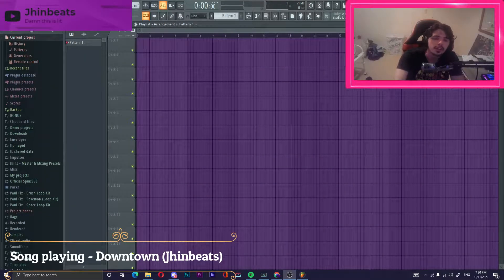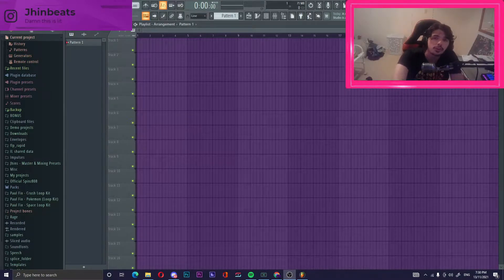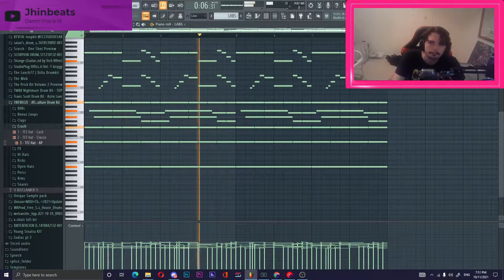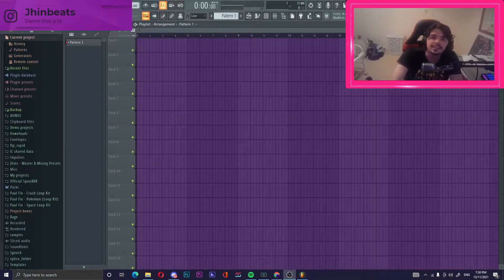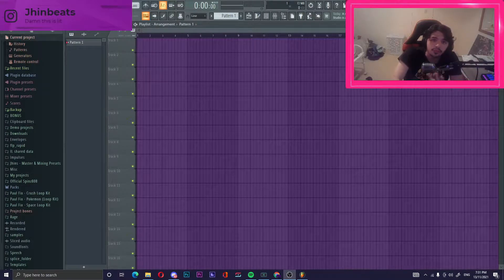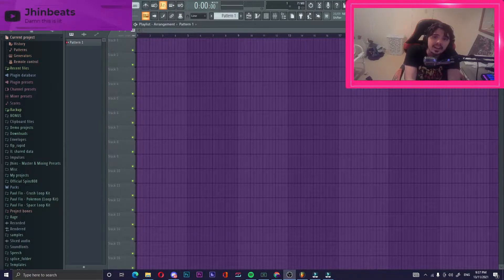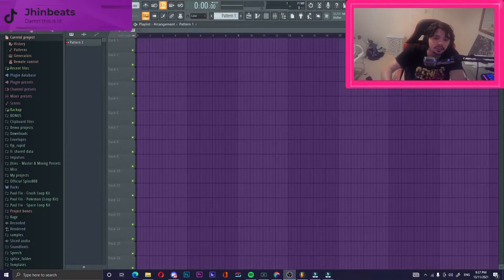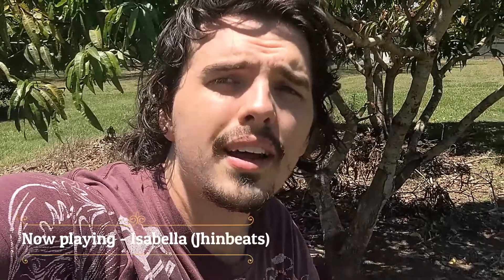Wait...These SECRET vst's are FREE??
In this video you we learn about a whole bunch of really good vst's.. that are also.. Free???

title - Wait...These SECRET vst's are FREE??

timestamps
00:00 intro
00:30 Labs - spitfire audio
01:13 BBC symphony Orchestra - spitfire audio
03:52  Free Ethnic Flutes - Sonuscore
05:07 Duduk - Balkan Ethnic Orchestra
06:01 - outro